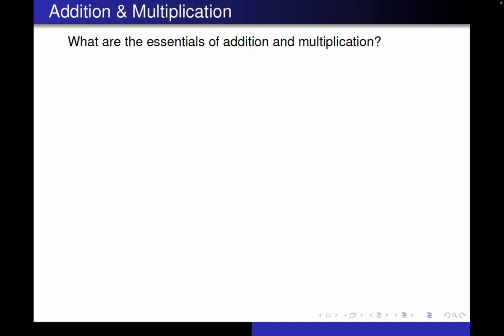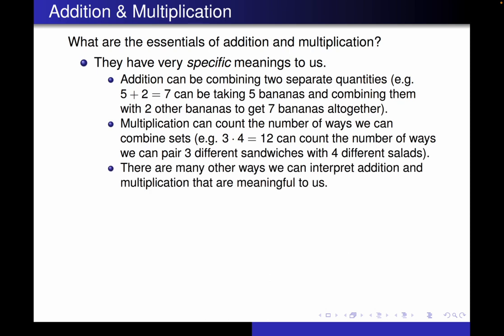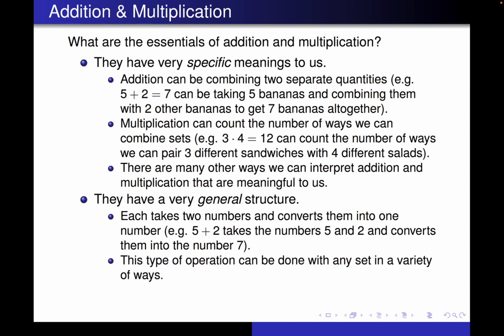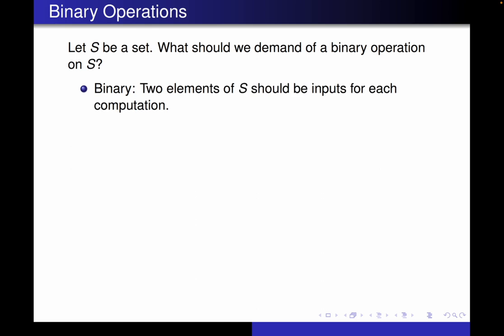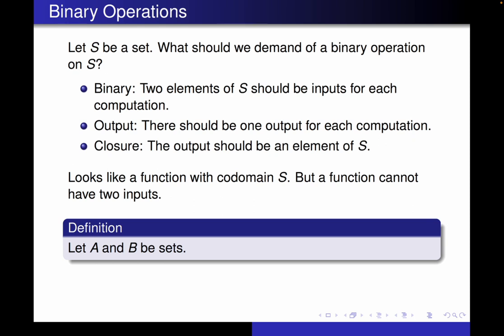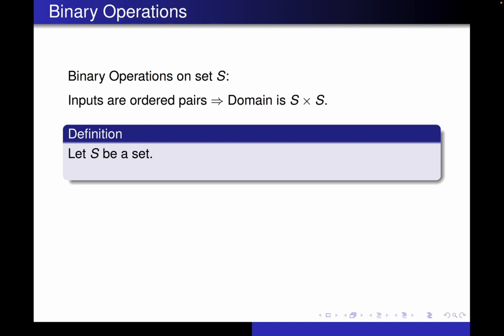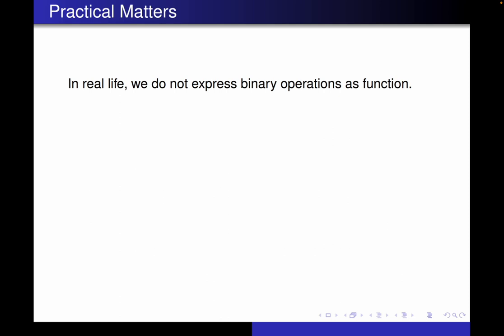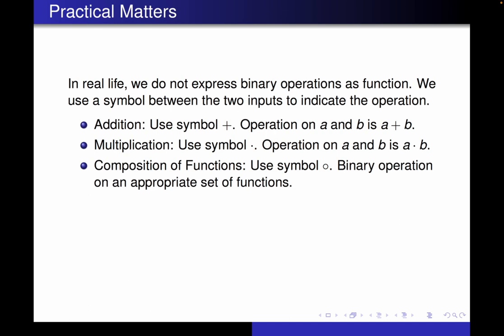Introduction to Binary Operations